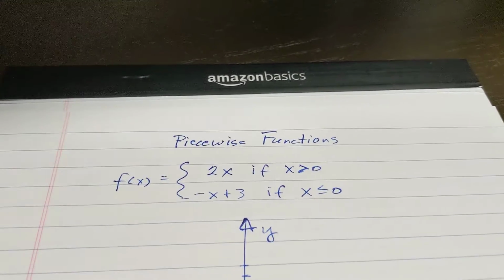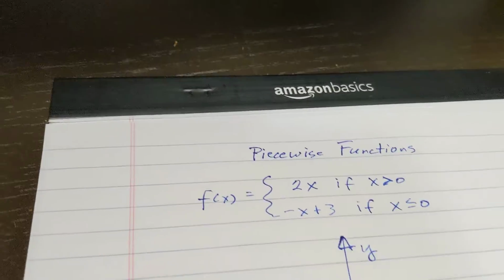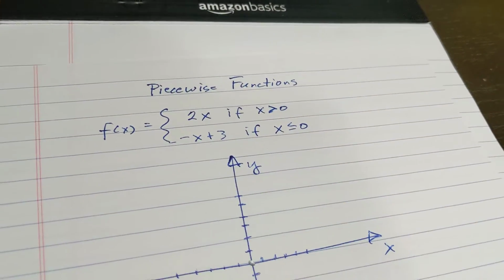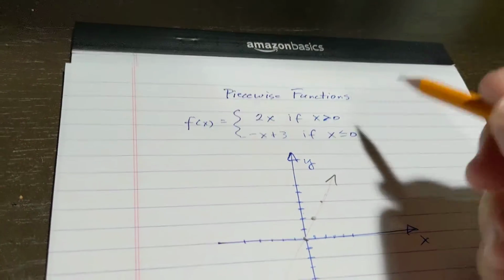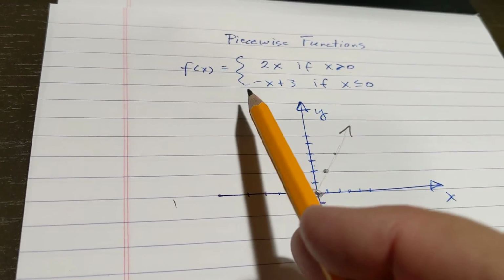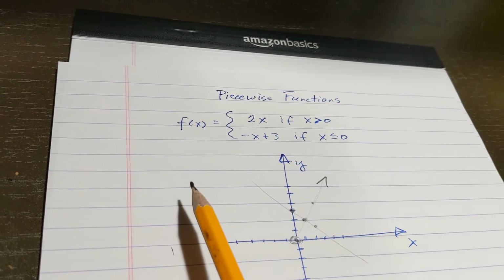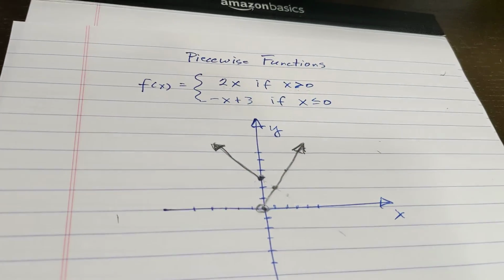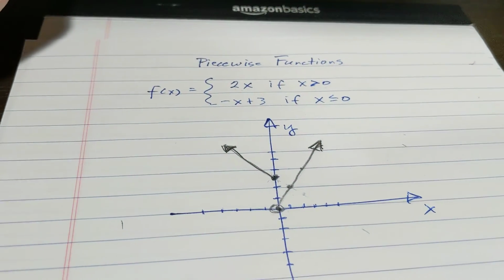Piecewise Function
How to graph a piecewise function.